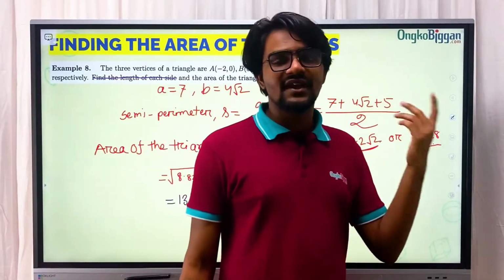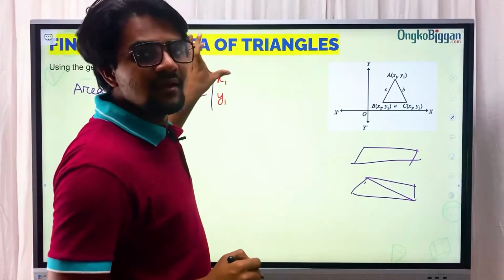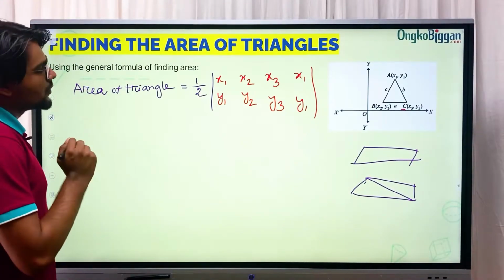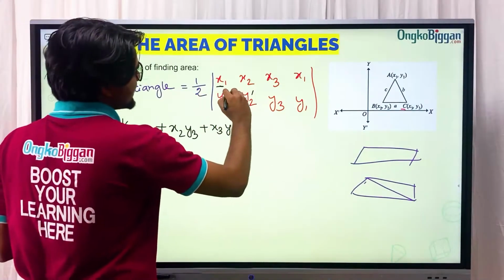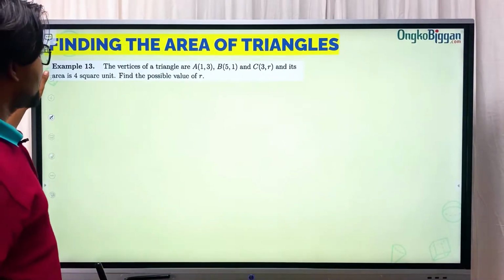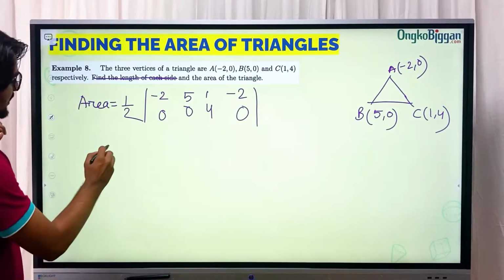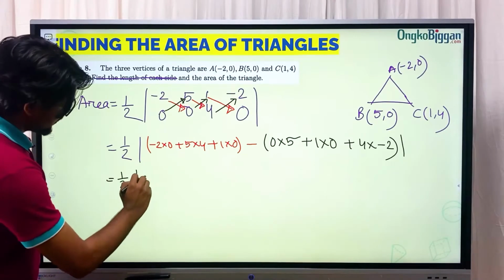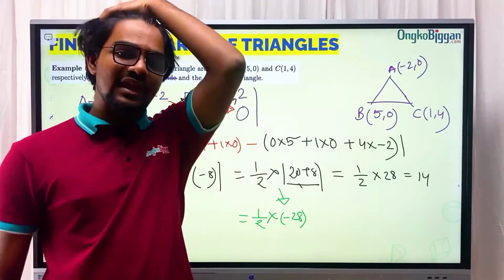৯ম-১০ম শ্রেণী-উচ্চতর গণিত ইংলিশ ভার্সন-অধ্যায় ১১.২-স্থানাঙ্ক জ্যামিতি - Finding the area of triangle